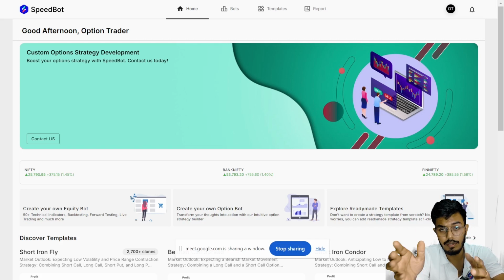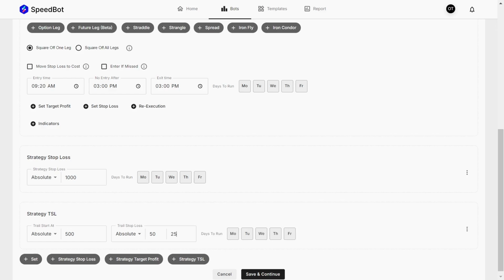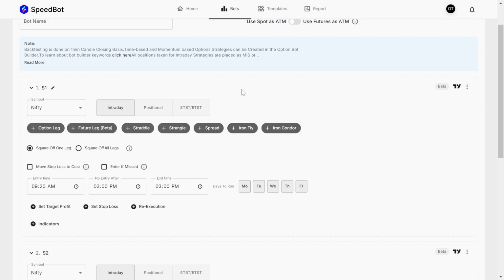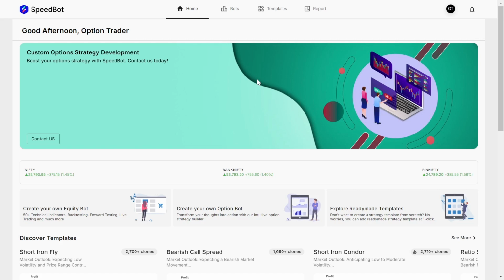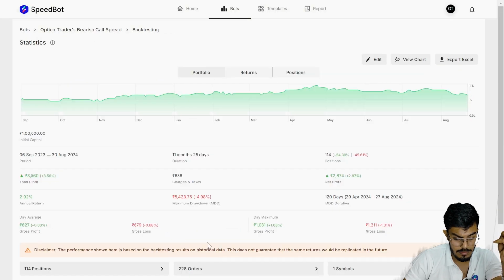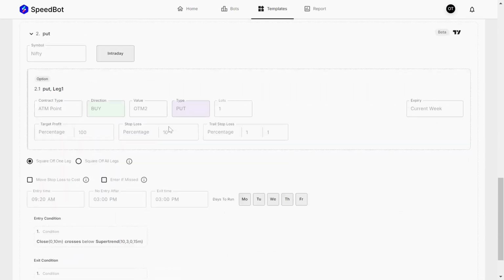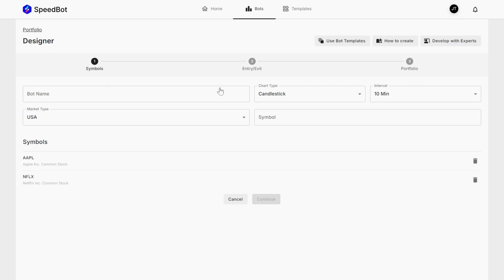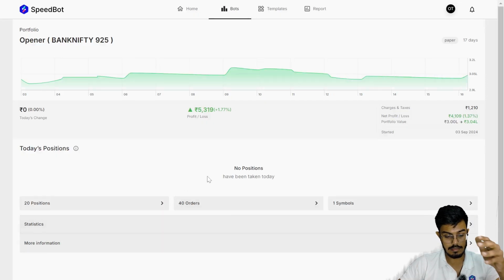SpeedBot Q&A Session | How to Trail Stop Loss, Pricing Plans, and Trading in US Markets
00:00 Intro
00:27 Features that we are about to launch
01:25 How can the trailing stop-loss be implemented at the strategy level?
06:07 How can I use futures in options trading in the Bot Builder?
07:30 Is it possible to implement a lock and trail for profits or stop-losses, as I believe this would be an easier and more useful option?
08:20 What are the pricing plans for SpeedBot?
10:15 How can I get started with algo trading as a beginner?
11:50 Does SpeedBot offer a referral program?
13:10 What kind of data analytics does SpeedBot provide?
15:00 I have a strategy in options, and I want to create it in algo trading. How is that possible?
16:35 Does SpeedBot provide ready-made profitable strategies?
18:00 What candle intervals does SpeedBot offer?
19:25 Is it possible to trade in US markets using SpeedBot?
23:15 Does SpeedBot offer forward testing for practice?

Get valuable insights from the latest SpeedBot Q&A session. Learn how to optimize your trading strategies, explore SpeedBot’s pricing options, and discover how to trade in the US markets. Whether you're new to algo trading or looking to fine-tune your approach, this session provides practical advice and expert knowledge.

Get In Touch With Us!